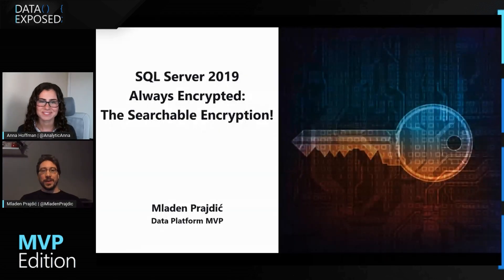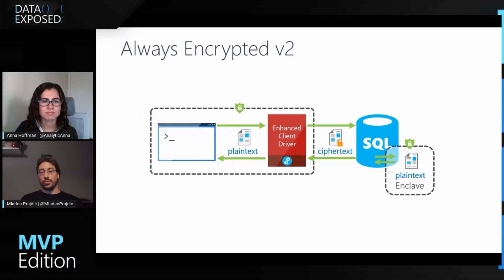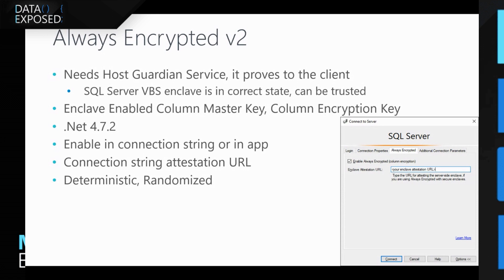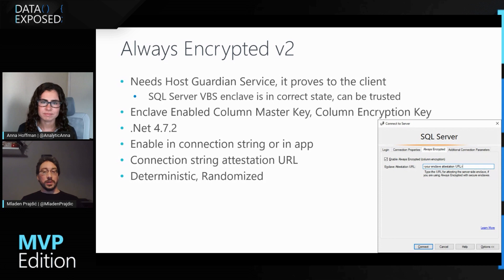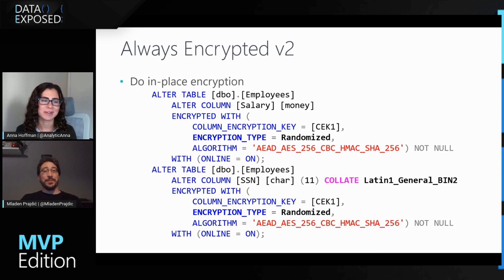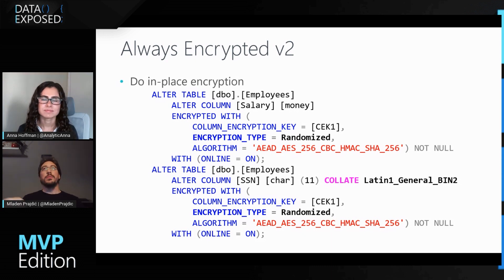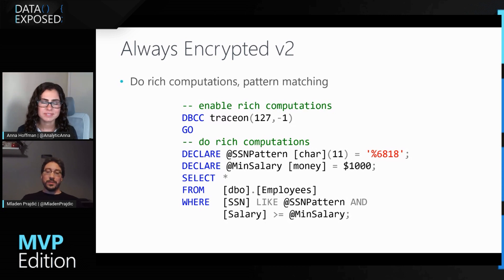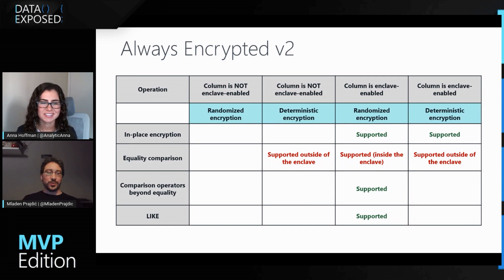SQL Server 2019 Always Encrypted: The Searchable Encryption! | Data Exposed: MVP Edition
Always Encrypted in SQL Server 2019 is now in its second iteration which has added the ability to do pattern matching searches on encrypted data with the use of a technology called secure enclaves.  In this episode with Mladen Prajdić, we'll take a short look at what's needed to make this work, how it works, and how it can benefit your organization for more secure data practices.

0:00 Show begins
0:36 Introduction
1:49 What always encryption is important
3:29 Always Encrypted v1 overview
5:00 Always Encrypted v2 overview
5:35 What is a secure enclave
6:45 Always Encrypted V2
11:05 Always Encrypted V2 - do in-place encryption
14:31 Always Encrypted V2 - do rich computations, pattern matching
16:26 What is supported

About Mladen Prajdić:
Mladen Prajdić is a Data Platform MVP from Slovenia. He's been programming for 20 years, developing diﬀerent types of applications in .Net (C#) and SQL Server, ranging from standard line-of-business, image-processing applications to high performance and IoT applications. He's a regular speaker at various conferences and user group meetings, really likes to optimize slow SQL statements, analyze performance, and find unconventional solutions to difficult SQL Server problems. In his free time, he also develops a very popular add-in for SSMS, called the SSMS Tools Pack